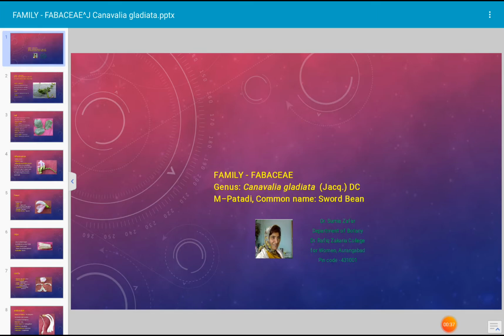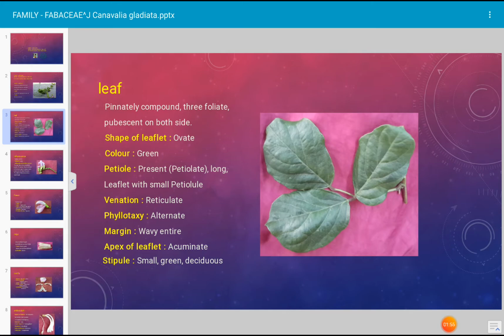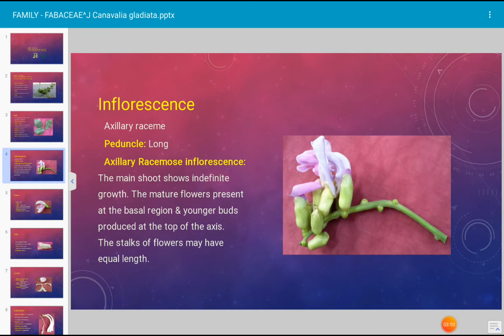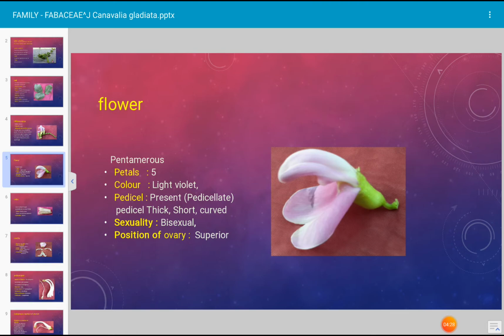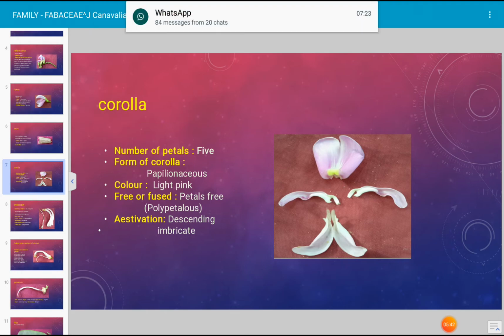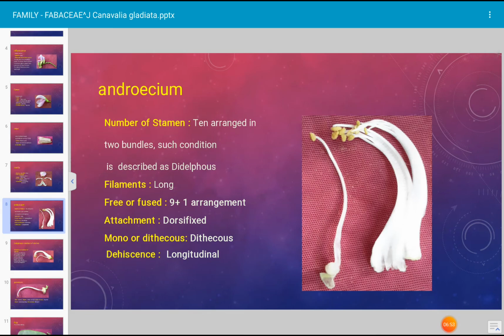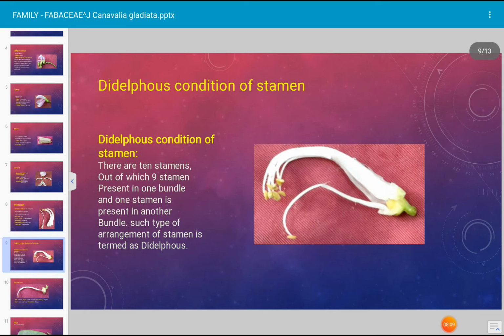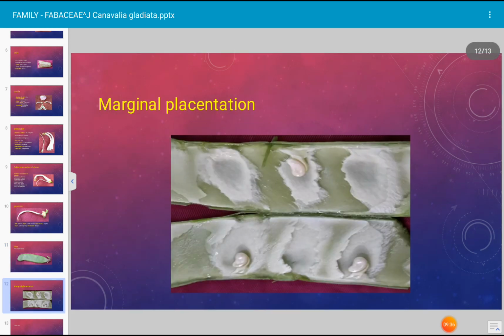Plant Taxonomy, Family- Fabaceae, Canavalia gladiata